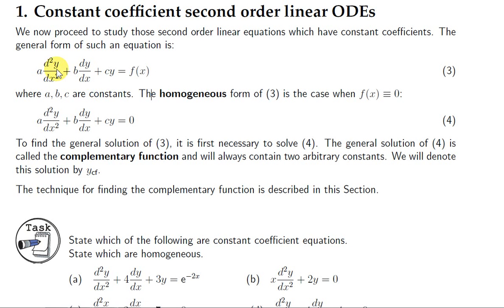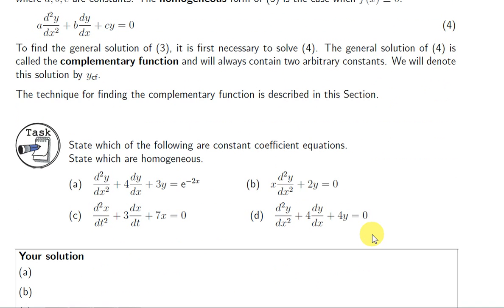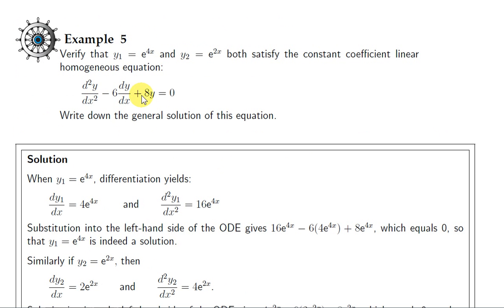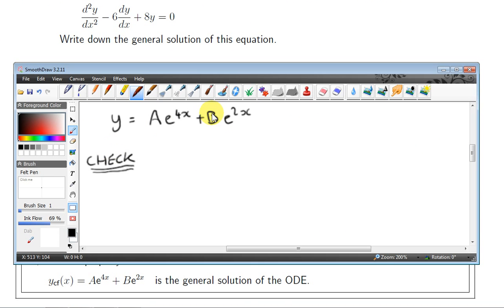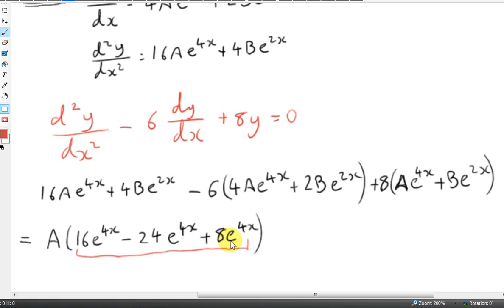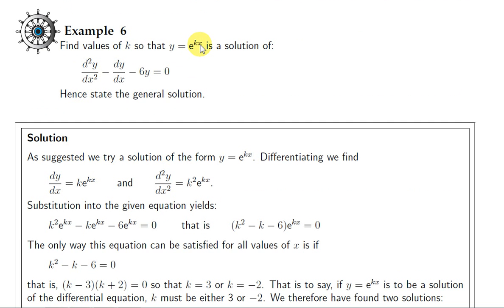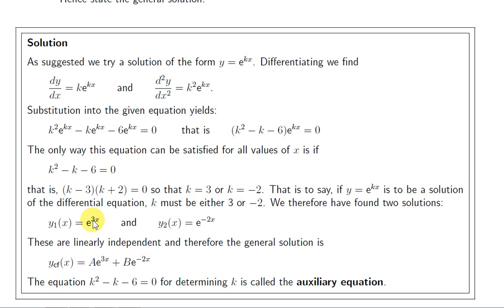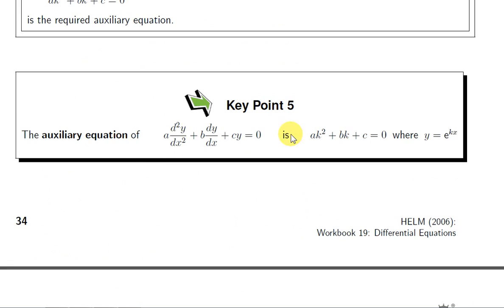Second Order Linear Differential Equations 1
Second Order Linear Differential Equations with constant coefficients.
Auxiliary Equation with 2 real distinct roots